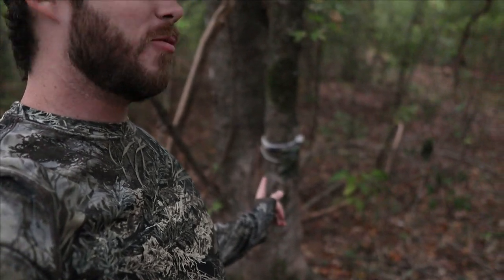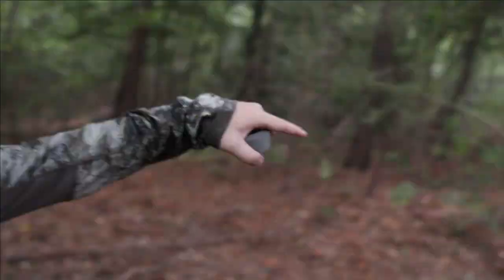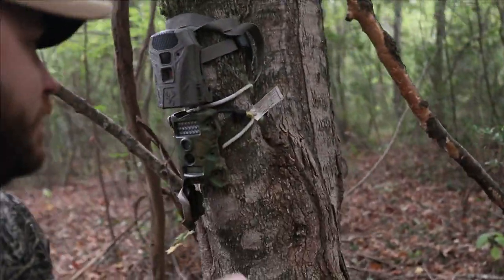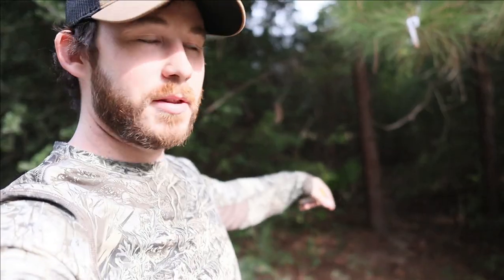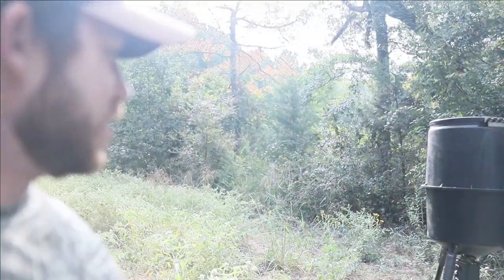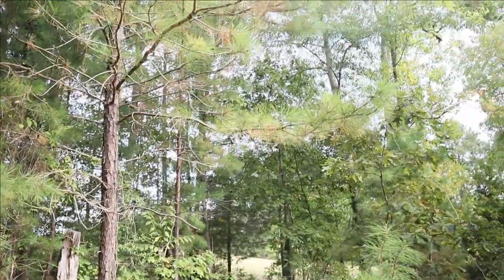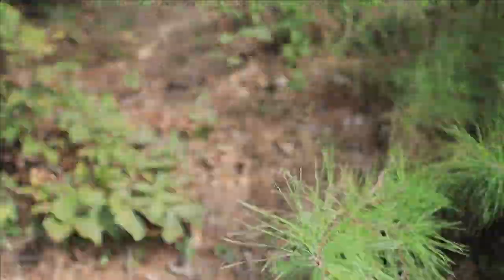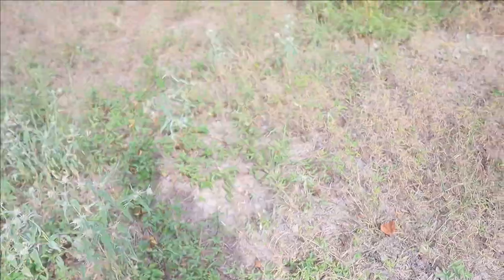Checking the Cameras for Big Bucks. Deer Season 2022.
Deer season is here and rifle season starts in November so its time to start checking the cameras and see what potential shooter bucks we have this year on the property. Also have some hogs we are trying to catch but they wont go in the trap.

Wild game Innovations Terra camera
Spylink Cell Camera